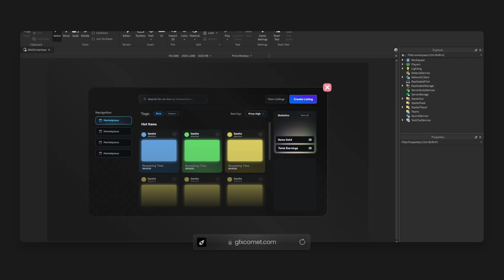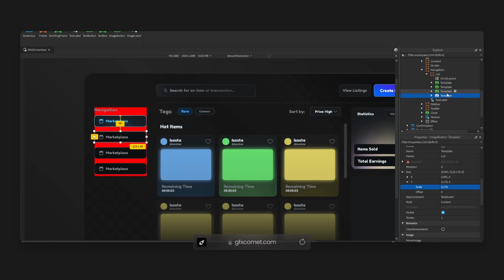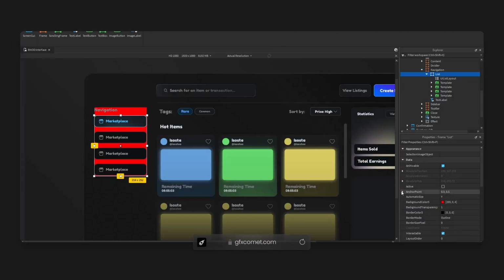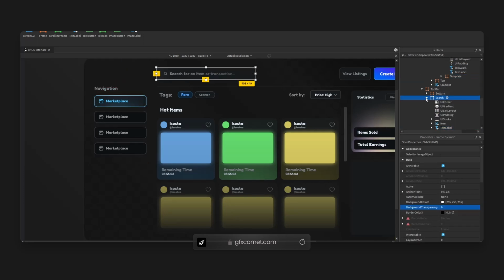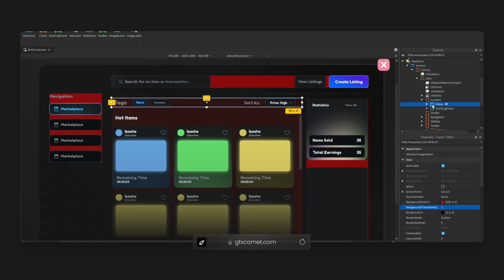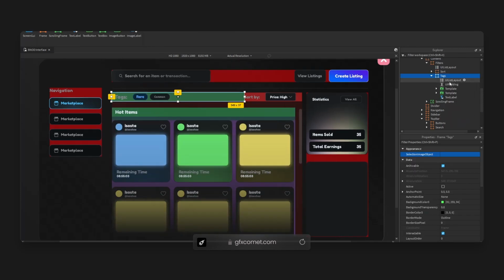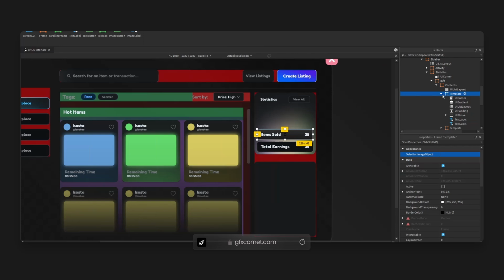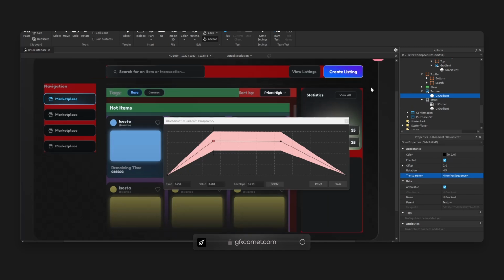Designing a Marketplace UI: Behind the Scenes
In this video, I show you a behind the scenes look at the construction of a robust Marketplace interface.